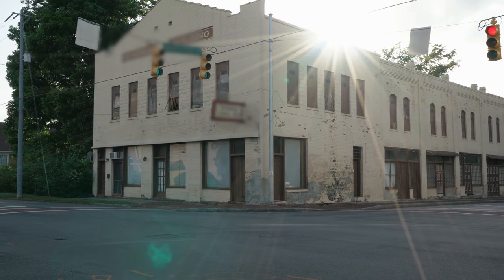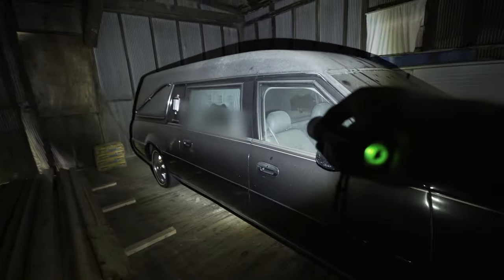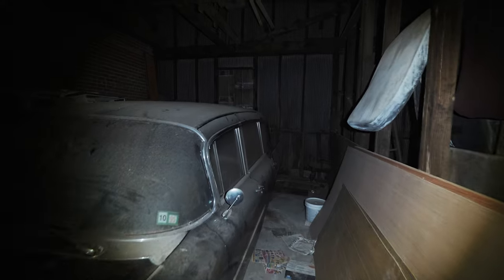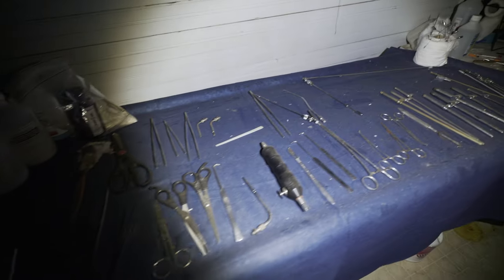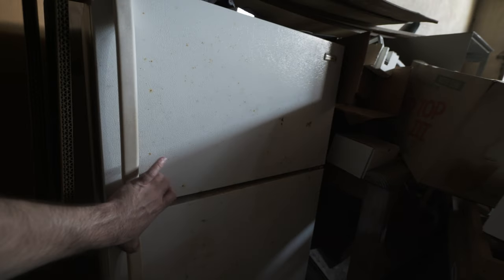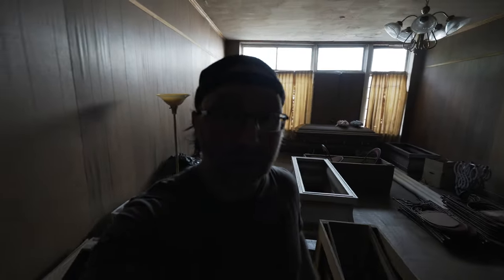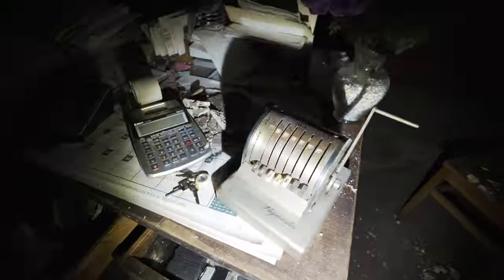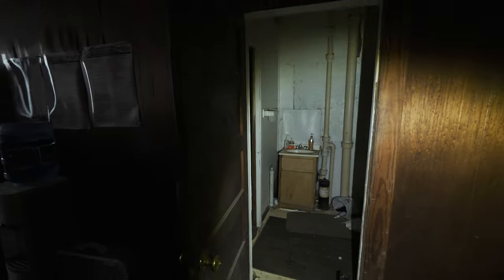ABANDONED Funeral Home - Everything Left Behind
Not much is known about this funeral home; the only notable details I could dig up are that I found the owner's ashes inside, and the last obituary from this funeral home was the owner.